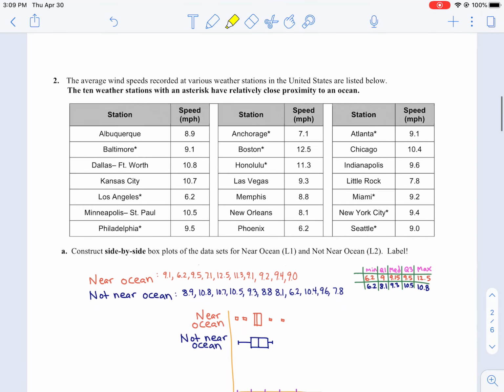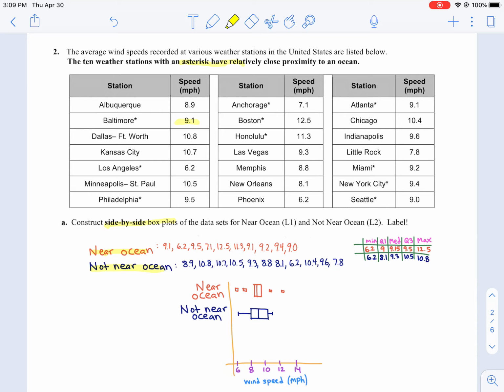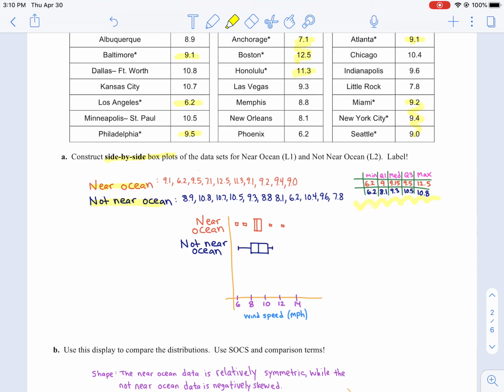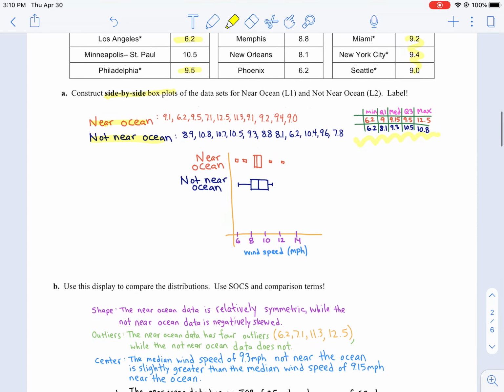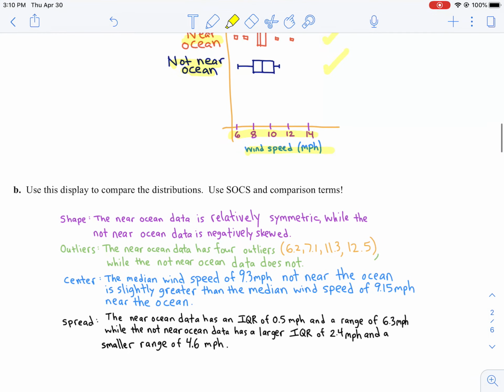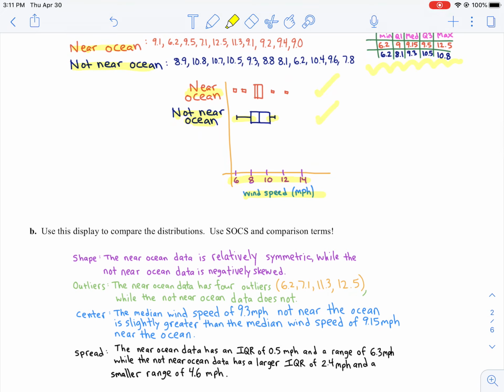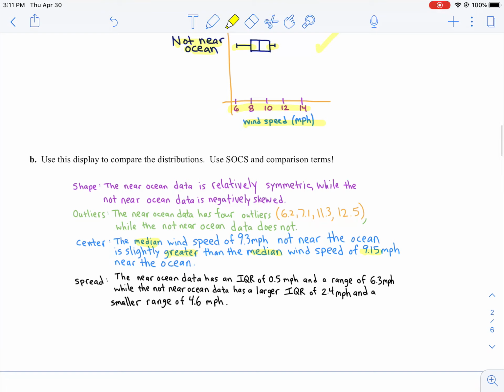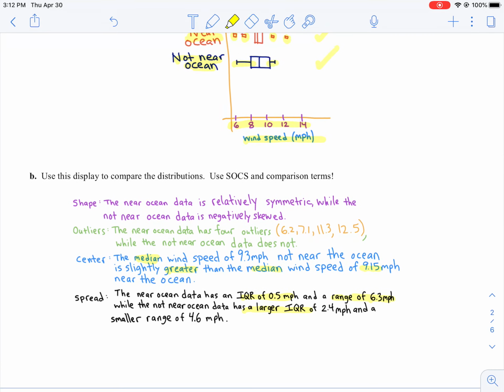Precalculus Sem. 2 Review - Ch. 11 (page 2)